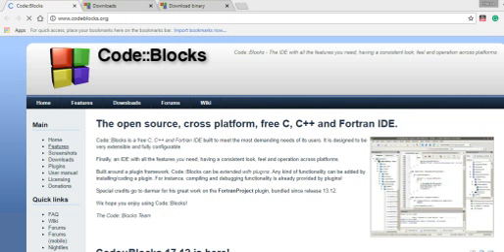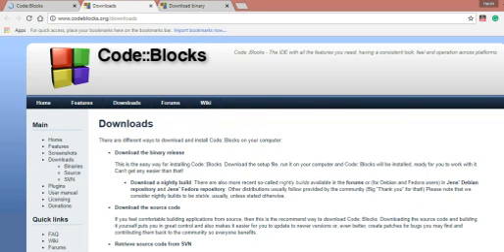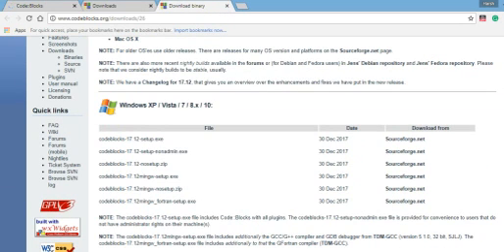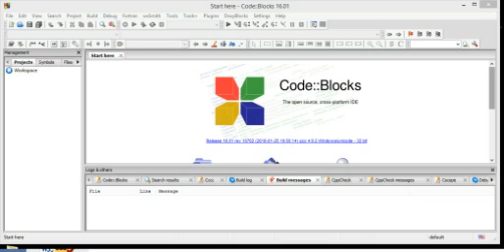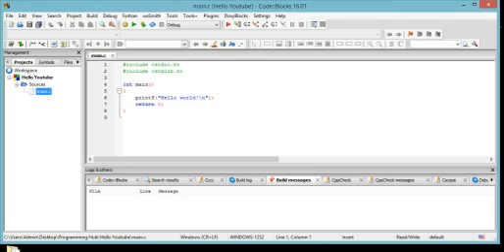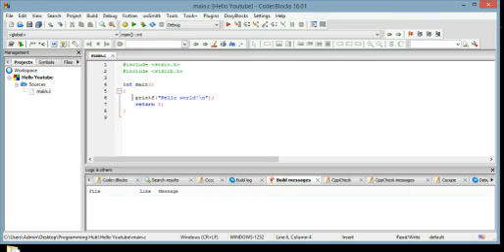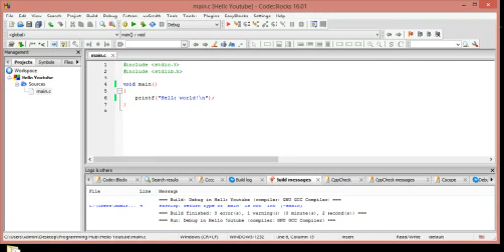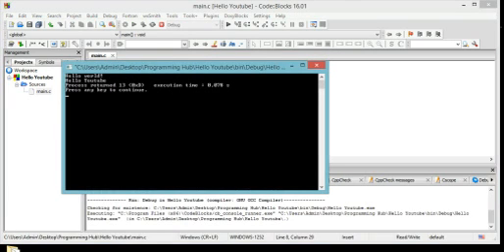Tutorial 1 Introduction to Codeblocks